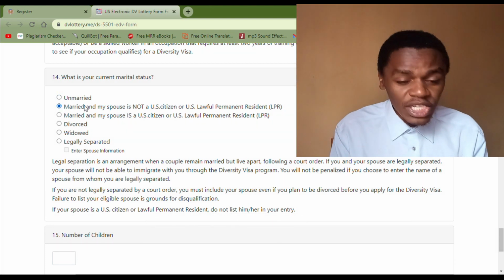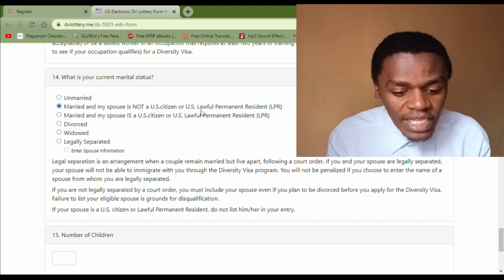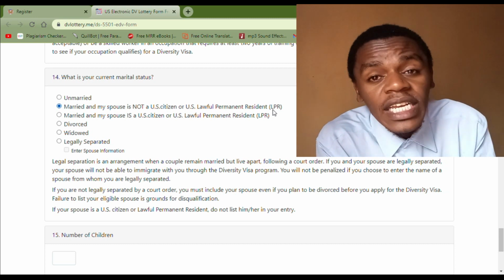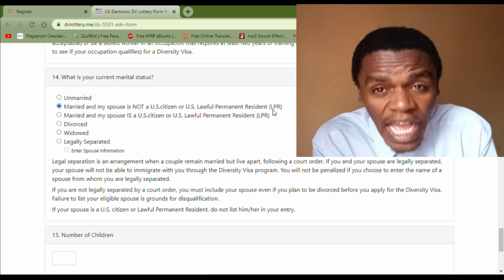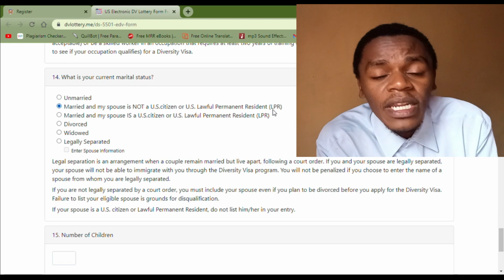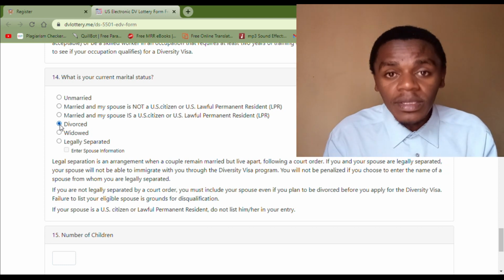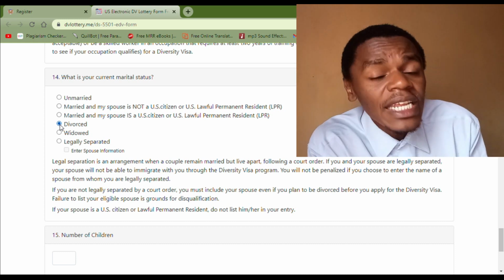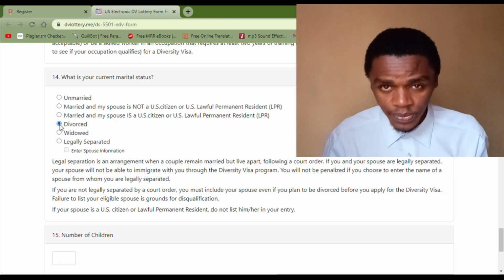How to Fill Marriage Correctly In DV2024 Application | Green Card Lottery